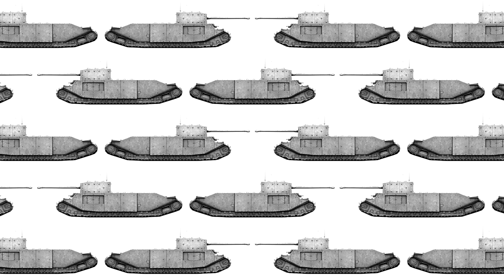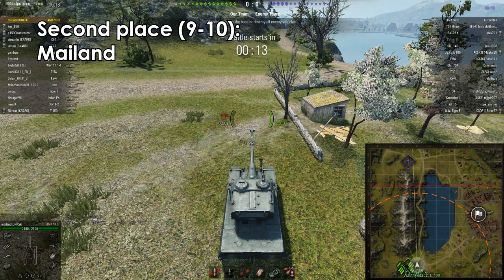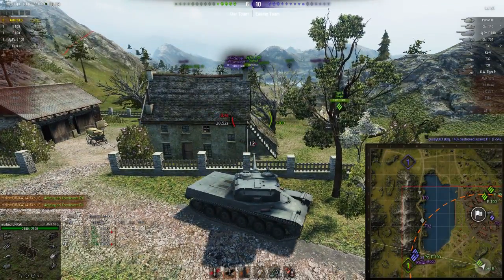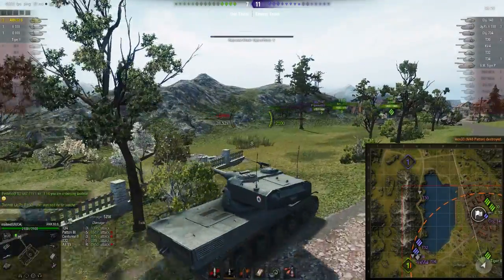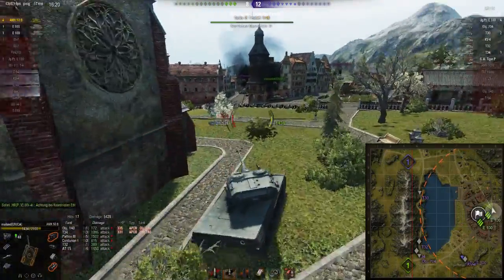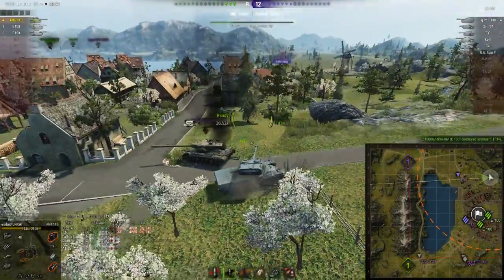15k Subs / Tiers 9-10 (2nd) / "Turning the difference"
Our next inductee into the 10k Damage Club, well, once again not a tank I was expecting - well-guessed if you were someone that was, however!